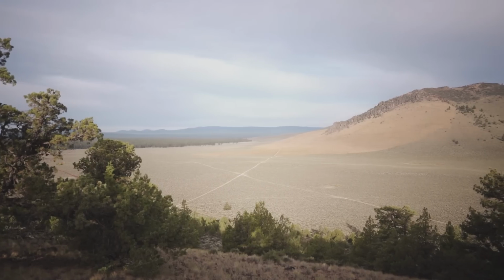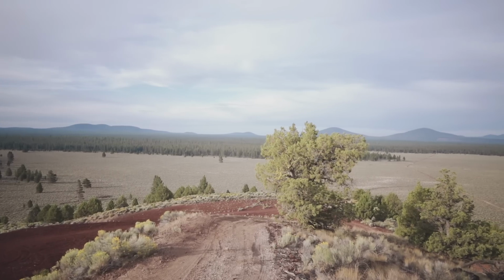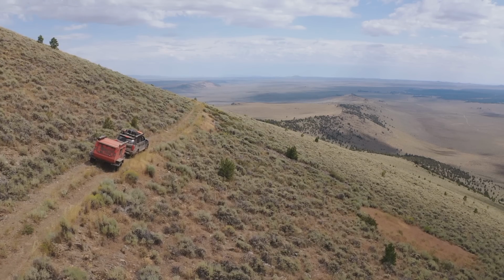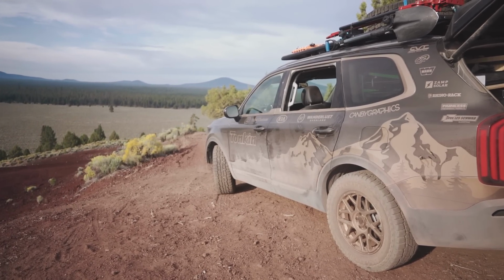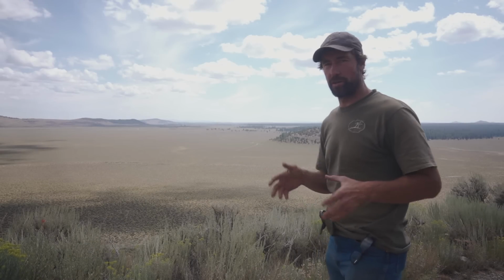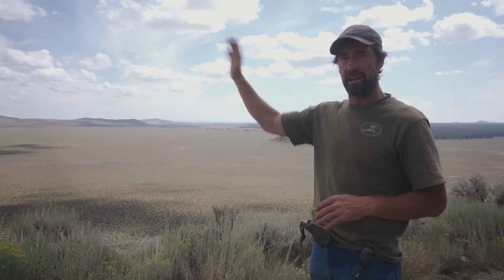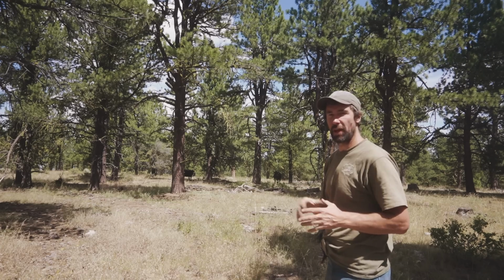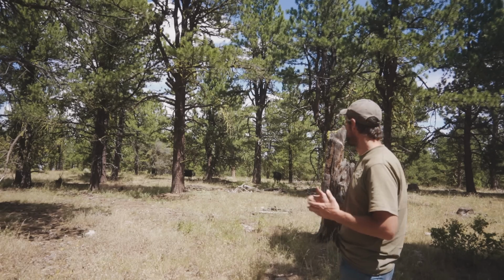Overland Failed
Set off on a another Overland adventure in the KIA Telluride, but I failed to cover the distance in the time a gave myself.